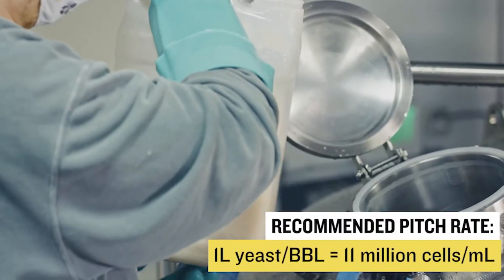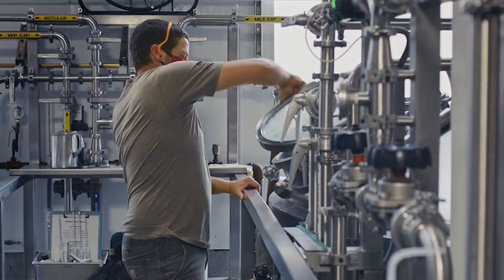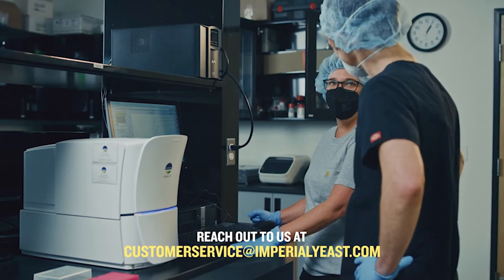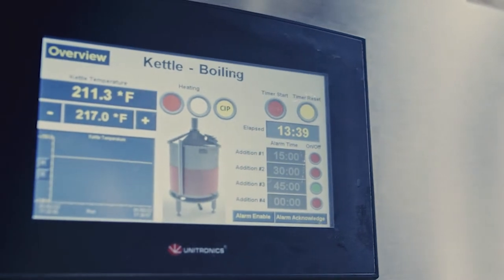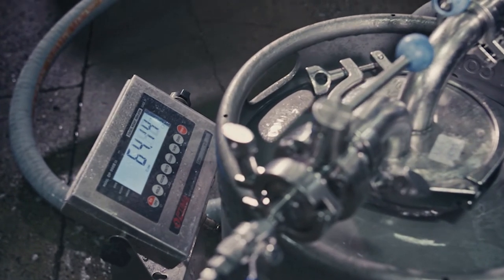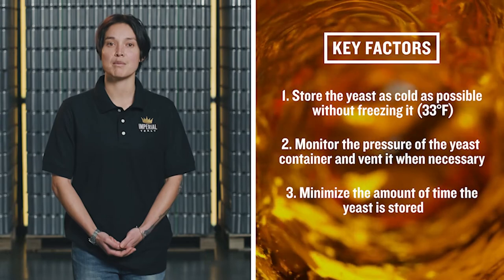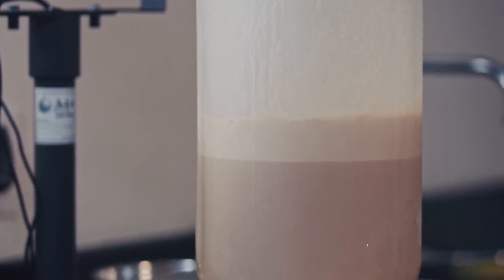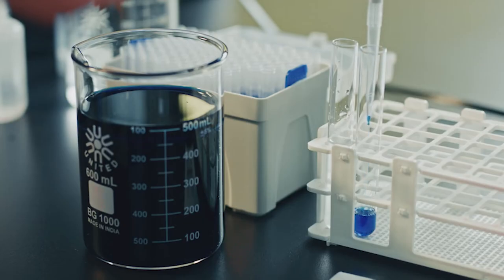Understanding Pitch Rates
You have your yeast. You have a great storage plan in place. it’s time to pitch!

In this video we discuss proper pitch rates, which create consistency and is the key to brewing better beer.

Consistent fermentation means faster starts, complete attenuation and healthy yeast are all characteristics that boost a brewer’s business.

Enjoy and happy brewing!